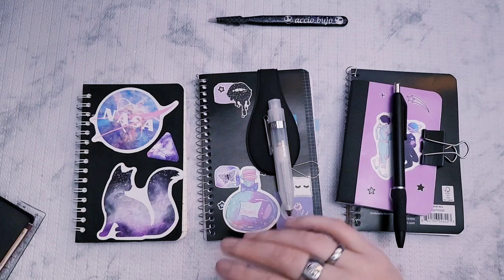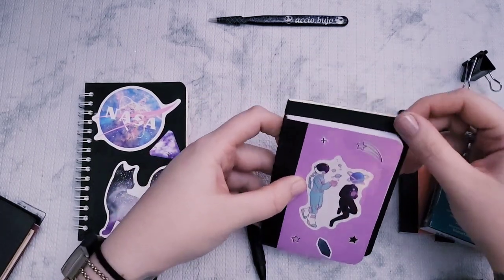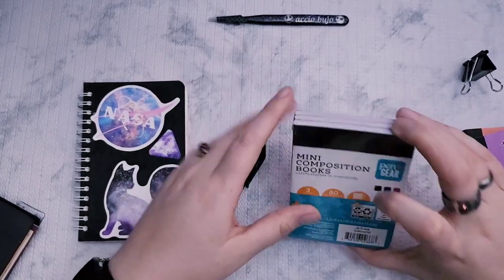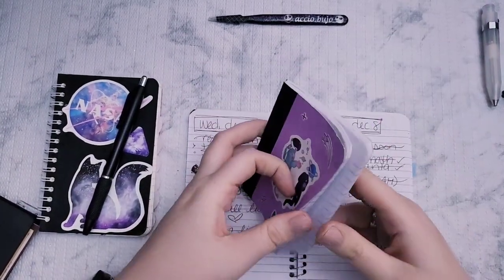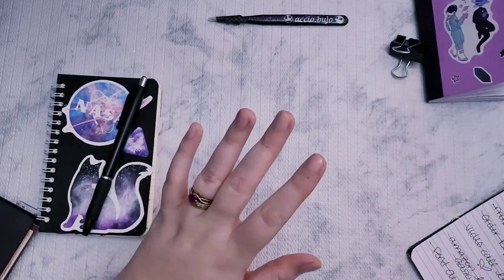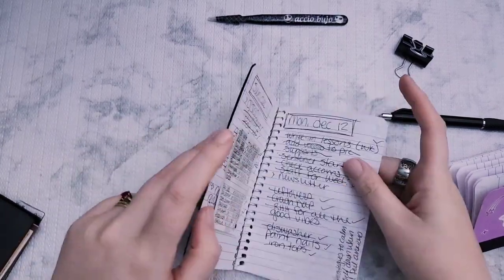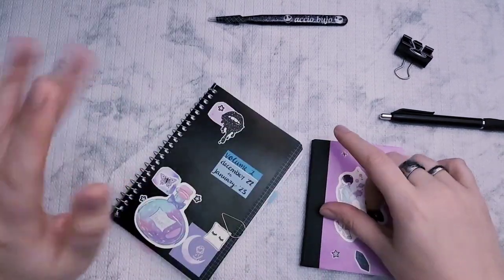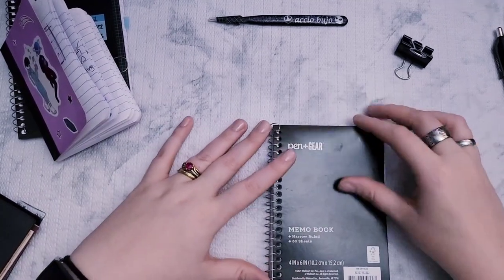Pen and Gear Review | Pocket Notebook Update